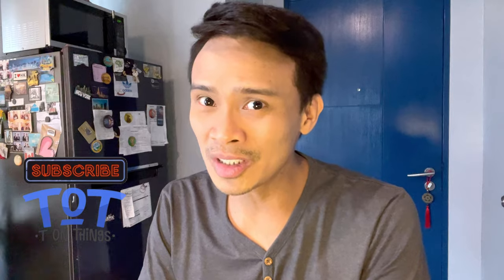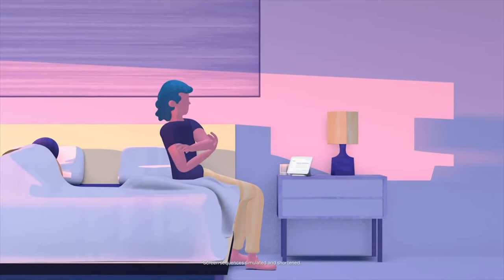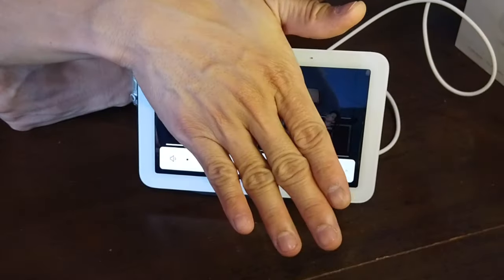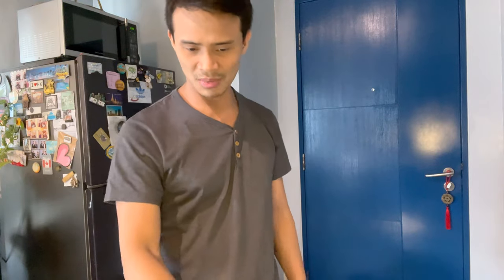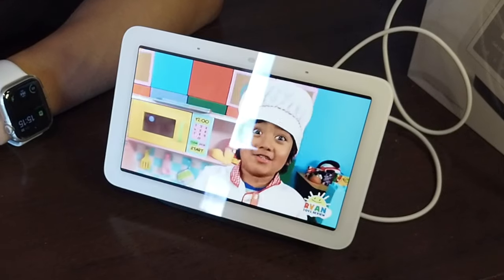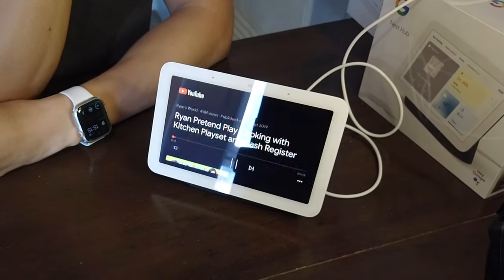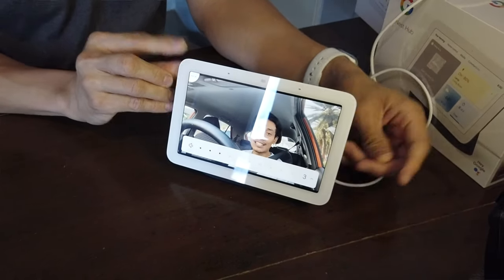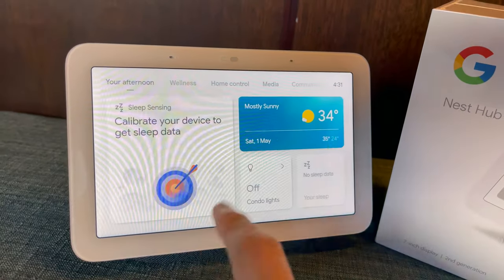What Commands To Say To Google Nest Hub 2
In this review, I checked the different commands that can you can ask to Google Assistant.

Basic commands include:
- Playing music from YouTube Music, Spotify, TuneIn and more
- Playing videos from YouTube or Netflix
- Controlling your smart home devices, i.e. lights, switches
- Calling via Google Duo
- Setting the volume

Unfortunately, the built-in Soli Radar does not work in the Philippines. Thus, Motion Sense gestures and sleep sensing do not work.

For more information on countries where the Soli Radar is active, you may visit Google's website.